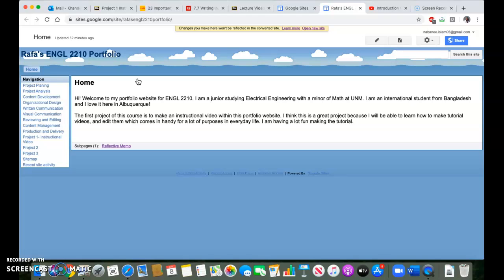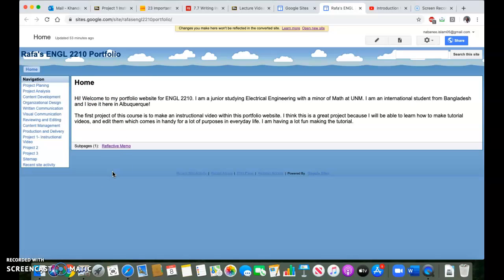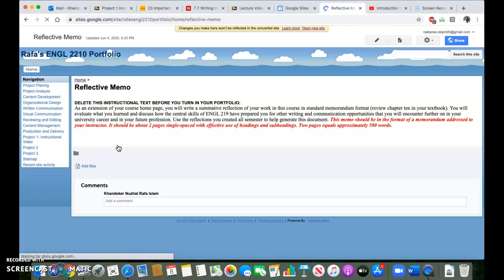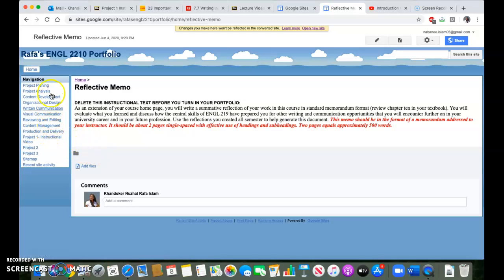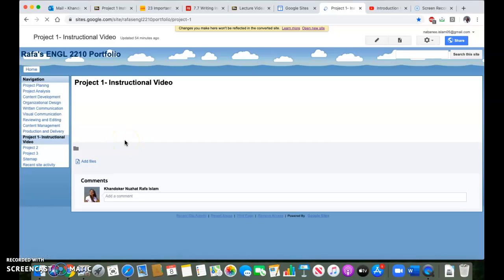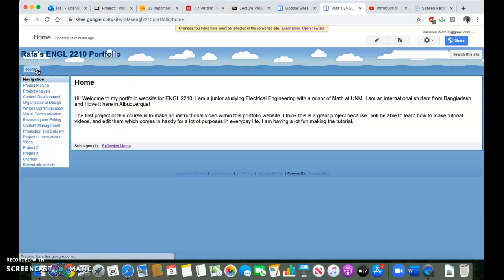Introduction to Portfolio Website